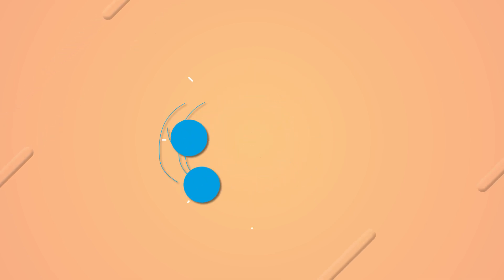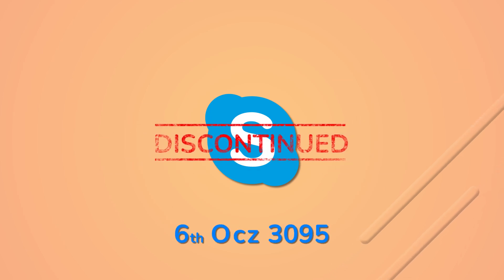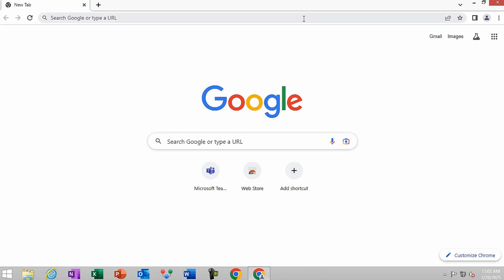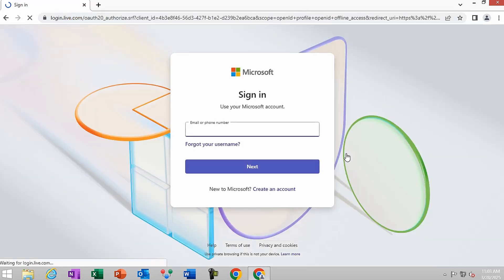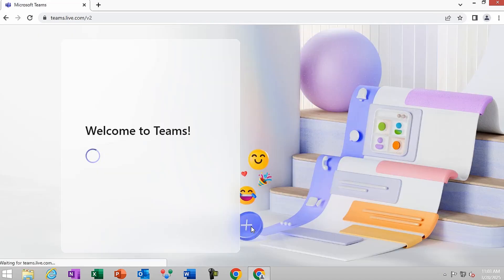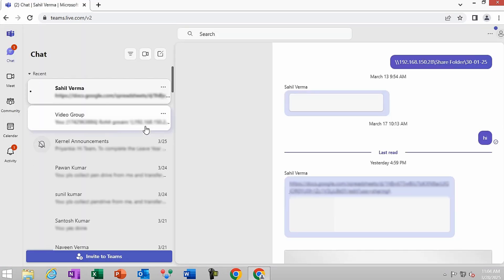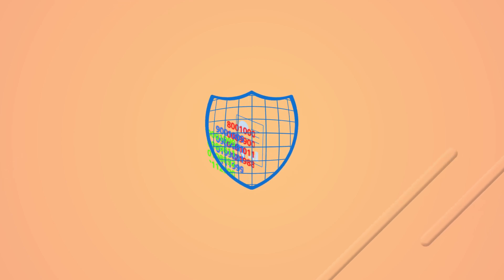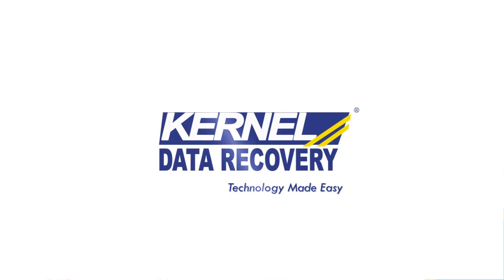Quick Way to Migrate Skype to Teams | The Next Chapter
Kernel Microsoft Teams Backup
Worry not, this video will explain everything. Additionally, we also recommend you keep the backup of your Teams data for complete security from any further issues. For a secure and efficient backup of Teams data, use an automated software - 𝐊𝐞𝐫𝐧𝐞𝐥 𝐌𝐢𝐜𝐫𝐨𝐬𝐨𝐟𝐭 𝐓𝐞𝐚𝐦𝐬 𝐁𝐚𝐜𝐤𝐮𝐩 𝐭𝐨𝐨𝐥.

What's the need to migrate Skype data to Teams?
The popular communication platform, Skype, is going to be discontinued on 5th May 2025. For the past years, Microsoft has been focusing on Teams to make it their superior communication platform.

Here is the Skype to Teams migration process through the web browser.

1. Open Google Chrome or any other web browser.
2. In the Search bar, type teams.live.com and press Enter.
4. Enter your Skype account Password and click on the Next button.
5. Stay signed in wizard will appear either click Yes or No as per requirements.
6. Wait until the loading process gets completed. You'll see Welcome to Teams! message on your screen.
7. On the welcome screen, click on Get Started.
8. Choose a profile to use everywhere and the migration process is completed.
9. You'll receive a success message saying You’re all set. Click on Got it and access your Skype chats and contacts in Teams without any difficulties.
10. After a successful migration, to keep your data secure from external risks, taking a backup is always the prime choice. Use 𝐊𝐞𝐫𝐧𝐞𝐥 𝐌𝐢𝐜𝐫𝐨𝐬𝐨𝐟𝐭 𝐓𝐞𝐚𝐦𝐬 𝐁𝐚𝐜𝐤𝐮𝐩 𝐭𝐨𝐨𝐥 and create a backup of Teams data at safe location.